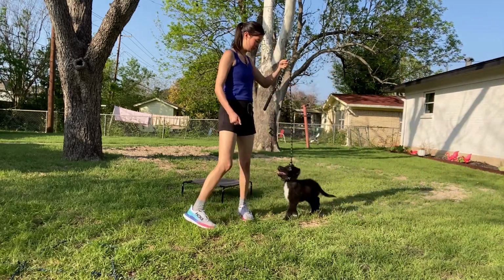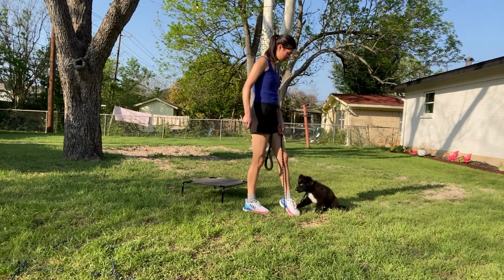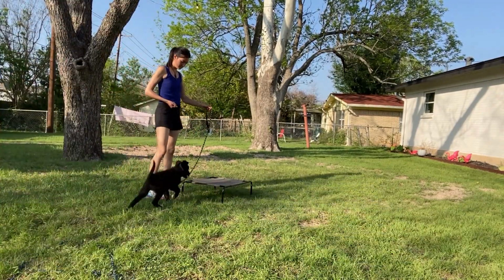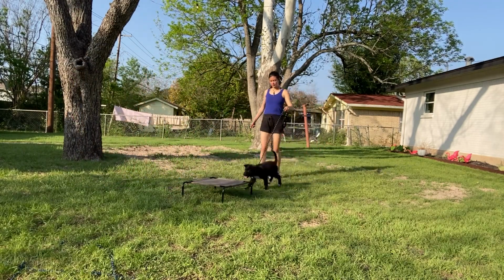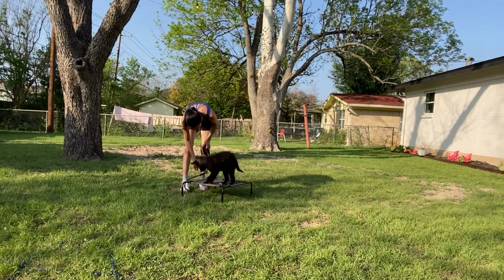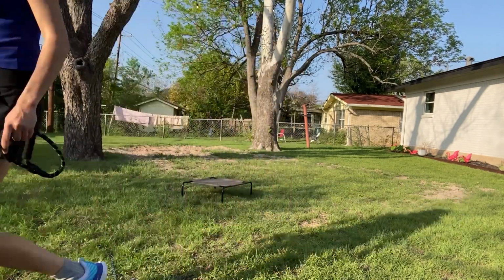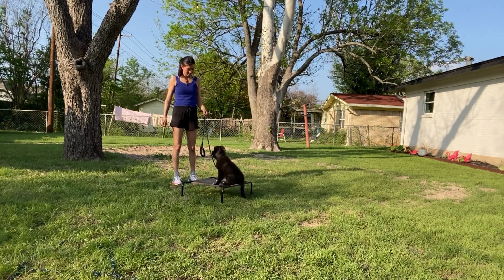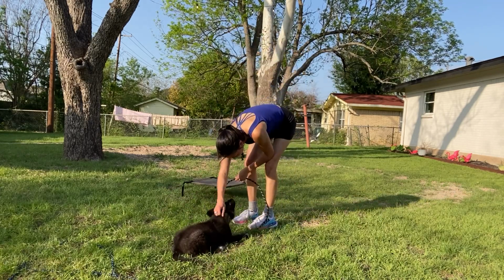Domino Obi & Negative Reinforcement